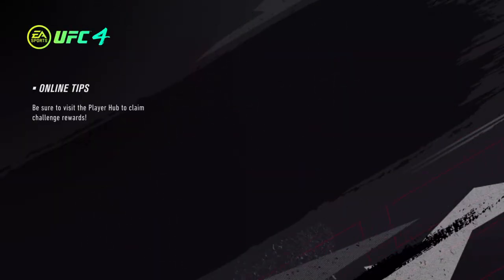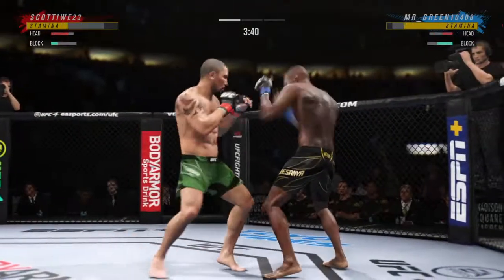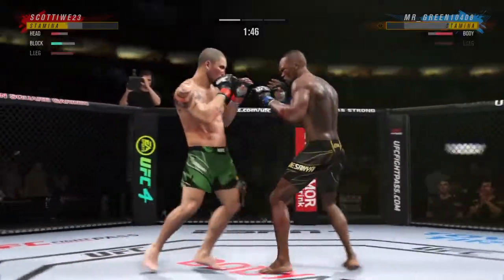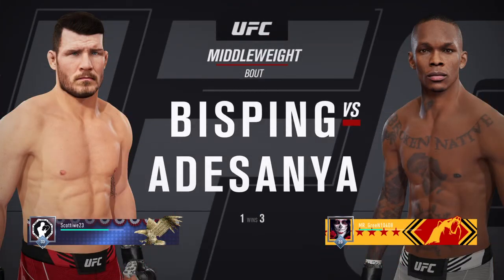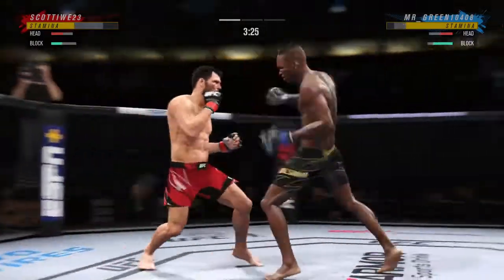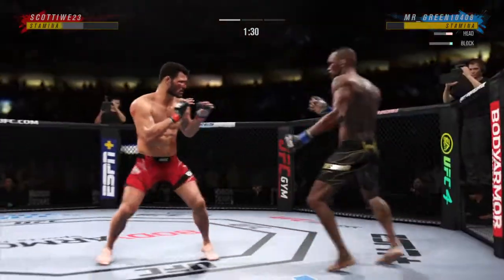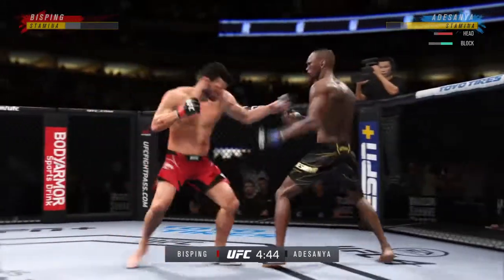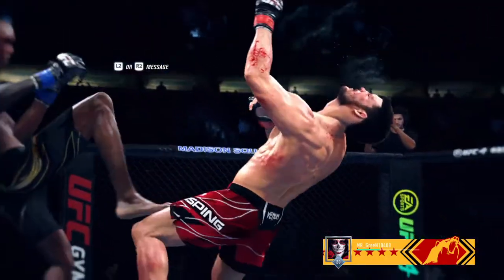EA SPORTS™ UFC® 4_read like a book